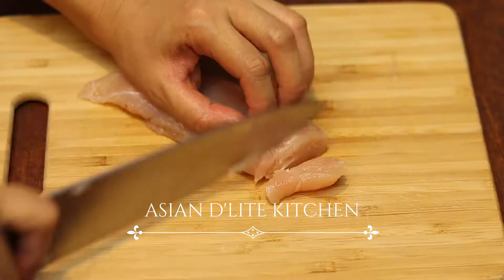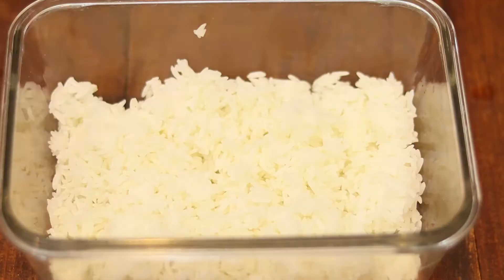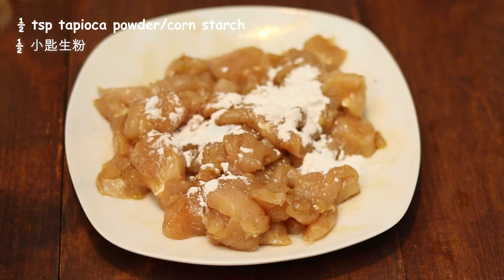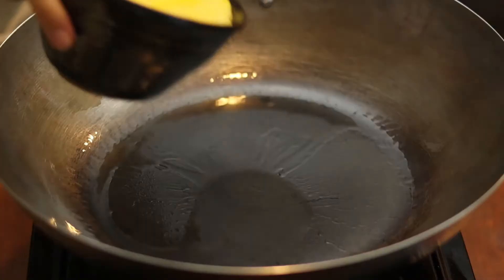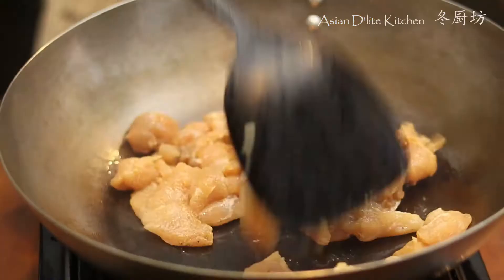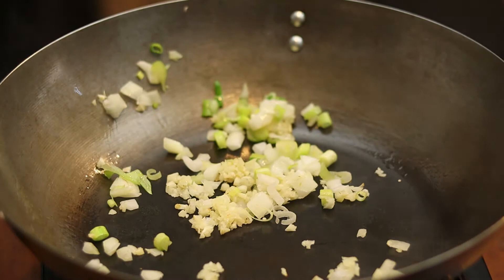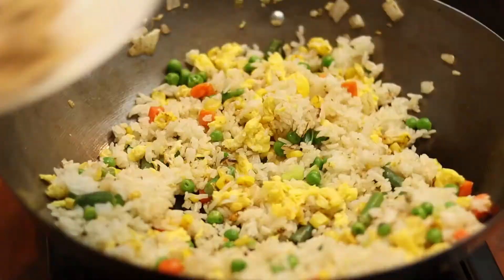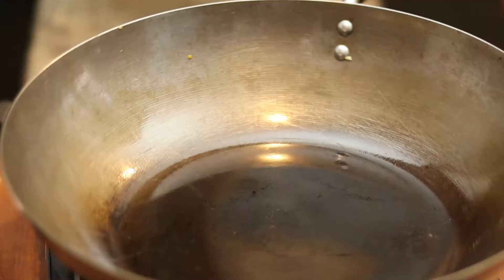Authentic Easy Chicken & Egg Fried Rice - Parties Big Time Favorite Chinese Dish | 鸡肉蛋炒饭-派对最受欢迎的中国菜式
Authentic Easy Chicken & Egg Fried Rice Recipe |鸡肉蛋炒饭配方 【ENG & CN CC】
♡For more detailed recipes, please click on the down below♡

Ingredients for 2 servings:
2 Cups of overnight cooked Jasmine rice
½ cup of frozen mixed vegetables
¾ lb chicken tenderloin
2 cloves of garlic
2 green onions
2 eggs
1 tsp of oyster sauce
1 tsp of salt
½ tsp Chicken Bouillon Powder (optional)
½ tsp of sugar
A pinch of white or black pepper
Peanut oil or canola oil

Chicken Marinade:
2 tsp of soy sauce
½ tsp Chicken Bouillon Powder (optional)
½ tsp sugar
½ tsp tapioca powder/corn starch
¼ tsp of sesame oil

两杯 米饭
半杯 素什錦
¾ 磅 鸡胸肉
2 瓣蒜
2 棵葱
2 个鸡蛋
1 小匙蚝油
1 小匙盐
½ 小匙鸡粉（可选）
½ 小匙糖
少许白/黑胡椒粉
适量菜籽油或者花生油

鸡肉腌料：
2 小匙酱油
½ 小匙鸡粉
½ 小匙糖
少许白/黑胡椒粉
½ 小匙生粉
¼ 小匙麻油

FaceBook page @ Asian D'lite Kitchen 冬厨坊

BBC Egg Fried Rice or most Detailed, Authentic Chinese Sausage Recipe & Techniques? | 详细腊肠蛋炒饭食谱跟技巧
How to easily make a crispy, tender, and juicy roasted duck at home |轻松做： 皮脆肉嫩，又多汁的烤鸭
[ENG SUB] How to grow mung bean sprouts at home|自发绿豆芽 | Sukju-namul| 숙주나물|もやし
How to make easy, crispy chive potsticker dumplings with pork and shrimp | 简单香脆可口的猪肉虾韭菜锅贴饺子|Gyoza